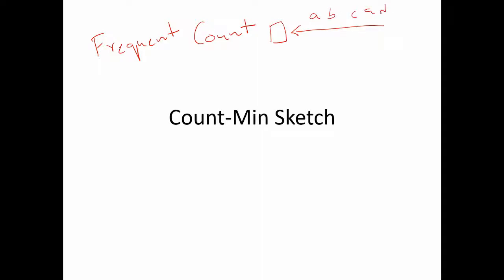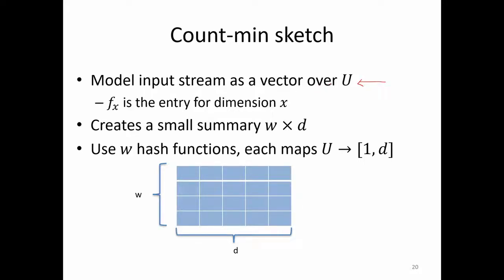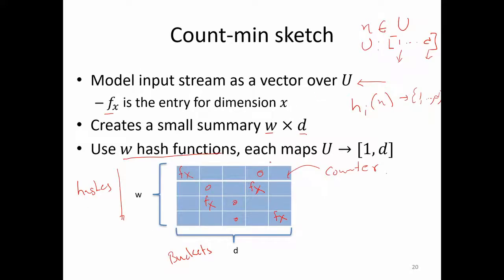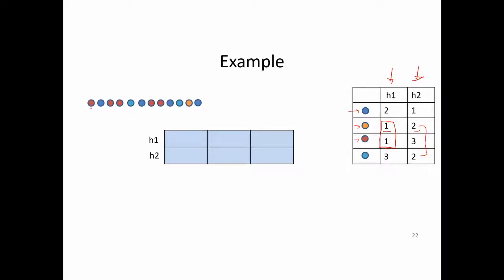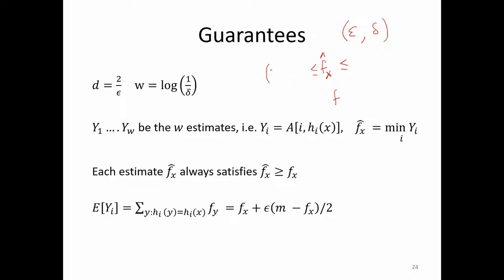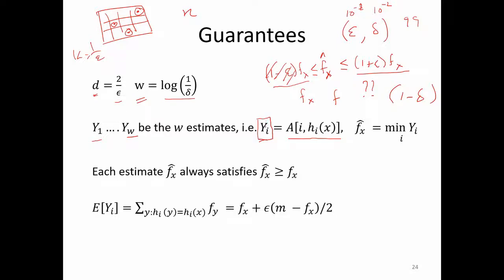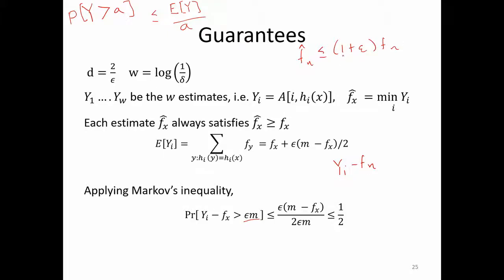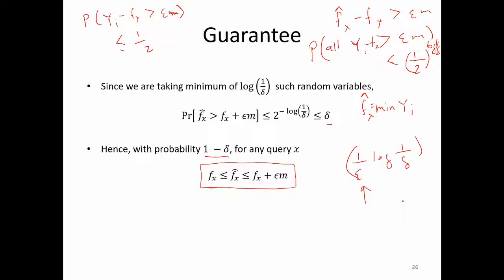Scalable Data Mining - week 6 - lecture 2 - frequent count